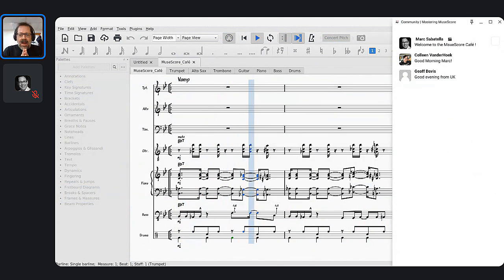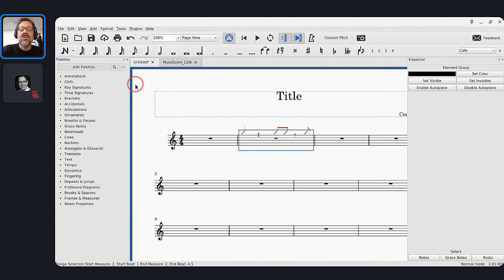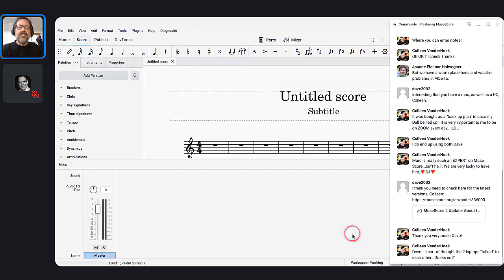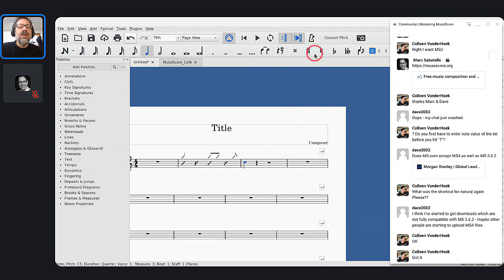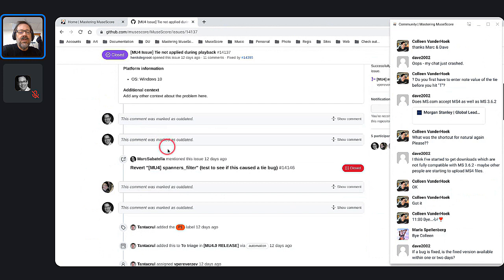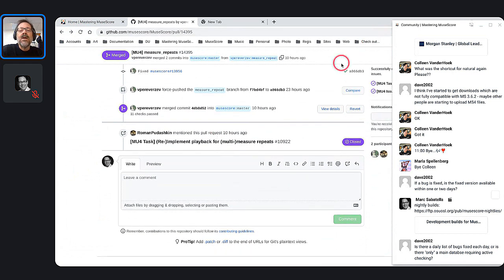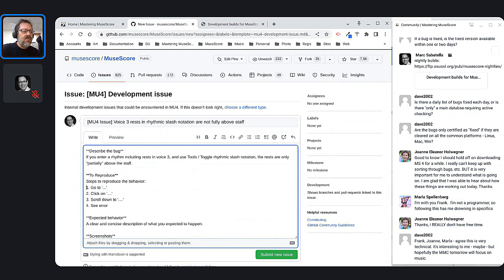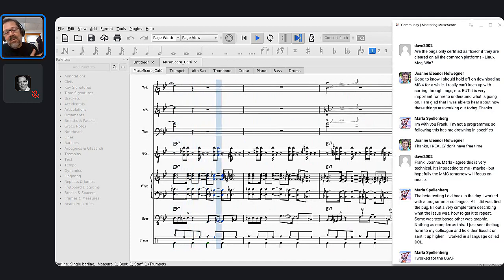MuseScore Café - Testing and Bug Reporting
This week in the MuseScore Café with Marc Sabatella, we look at how you can help test the MuseScore 4 beta and how to submit good bug reports for both MuseScore 3 & 4.